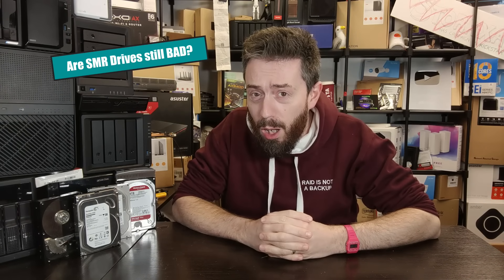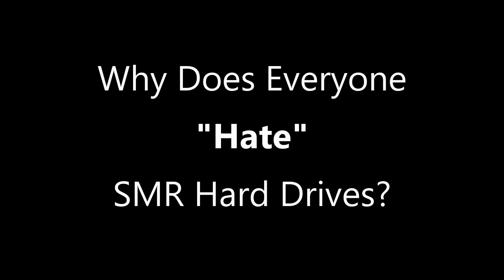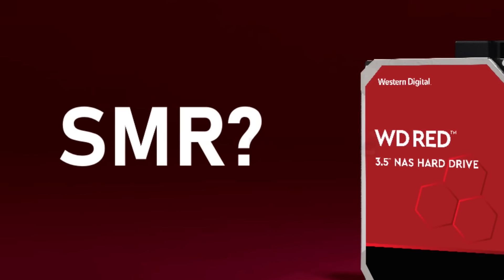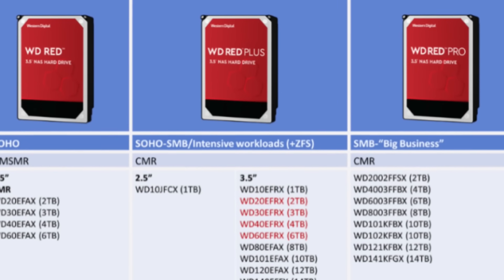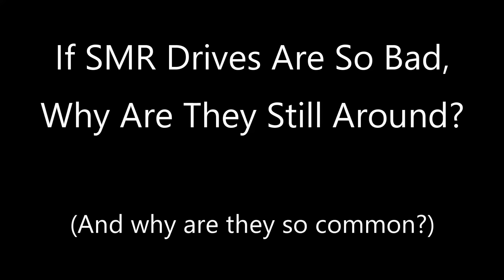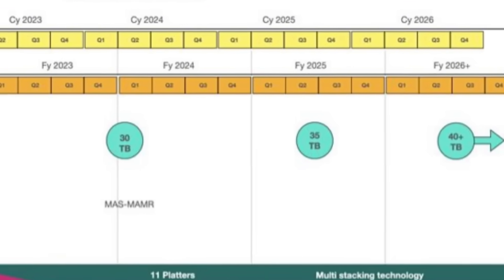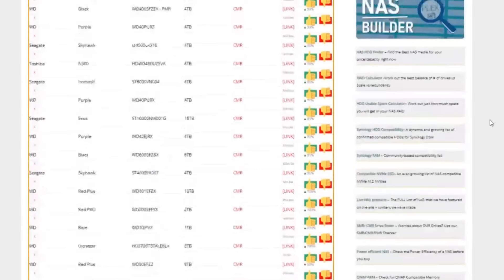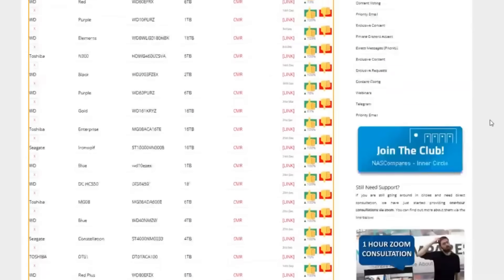Are SMR Hard Drives still 'BAD' in 2024?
Hard Drive and SSD Shucking, Master List of Which Drives Are Inside USB Drives

Should You Shuck Hard Drives and SSDs? Still Worth it in 2023?

00:00 - The Start
01:04 - What Are SMR Hard Drives?
02:26 - Why Does Everyone HATE SMR Hard Drives?
05:43 - Why Are SMR Hard Drives Still Arounf and Getting more Common?
08:23 - When Can You Use SMR Hard Drives in a NAS?

You can find the Seagate Ironwolf Pro 20TB Hard Drive on Amazon